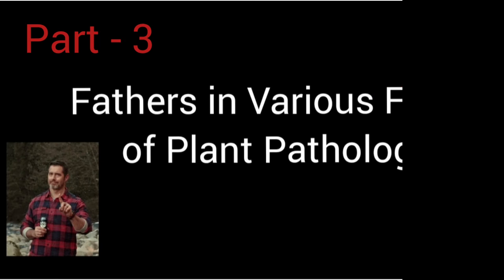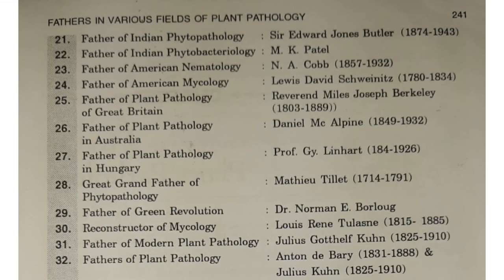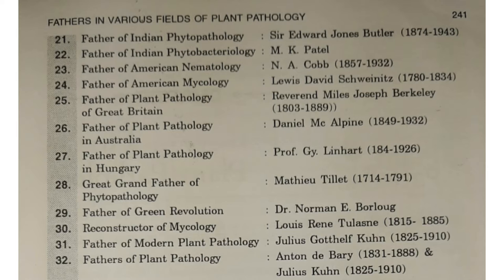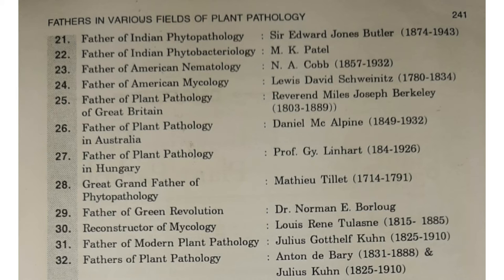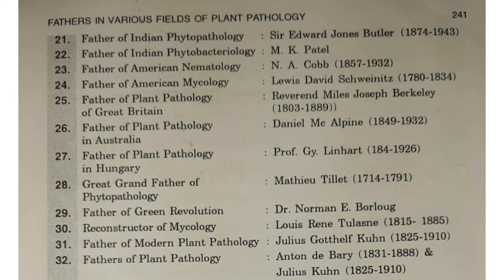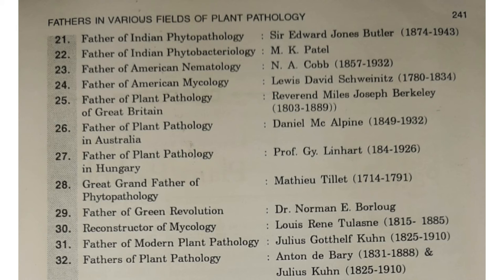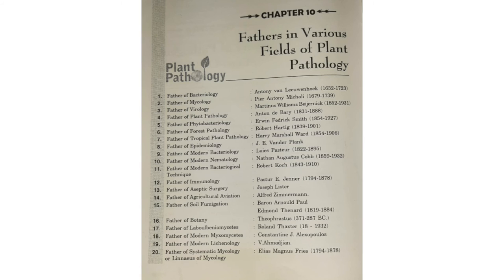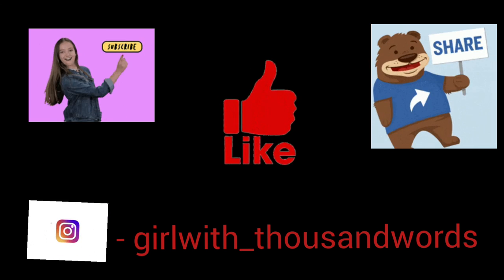Fathers in Various Fields of Plant Pathology | JRF | PLANT SCIENCE | PART 3 | LECTURE MONDAY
Father in Various Fields of Plant Pathology
JRF
Plant Pathology

Source
Plant Pathology At A Glance
      - Utpal Kumar Bhattacharyya

@ girlwith_thousandwords